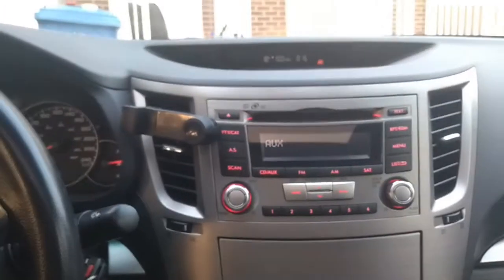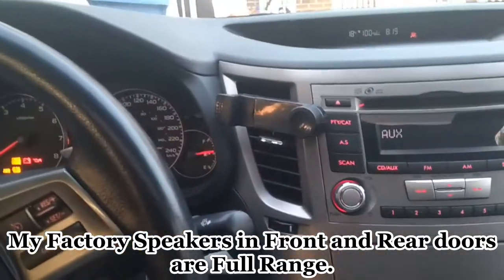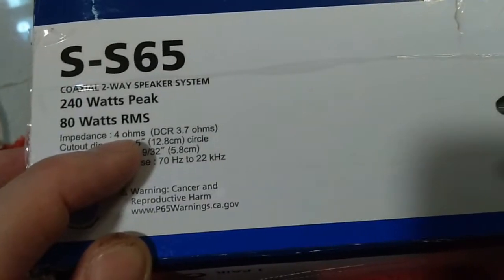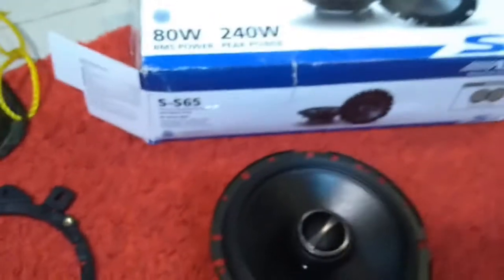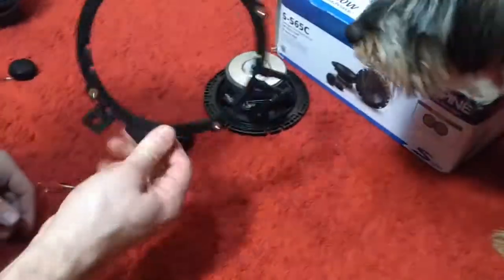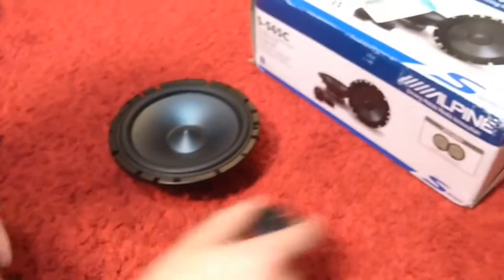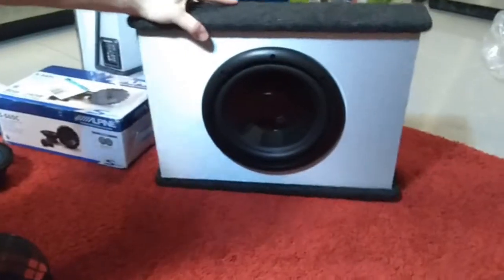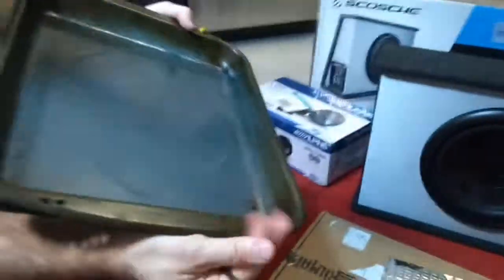Subaru Legacy - Upgrade Speakers, Sound Deadening, Adding Subwoofer - Part#1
Sound Deadening , Adding Subwoofer  and  Upgrading Factory Speakers in Subaru Legacy 2013.

Audio gear in the Video:
Alpine SPS-610C,
Alpine S-S65,
Scosche 10" Subwoofer HD HDPSW10